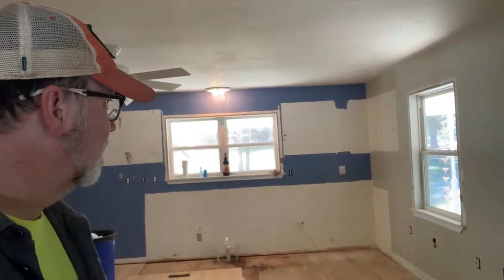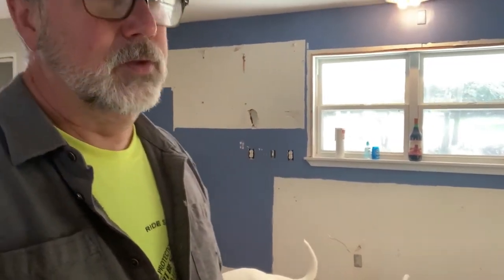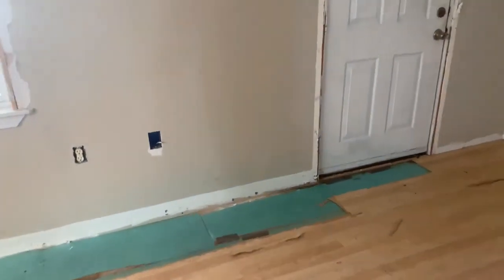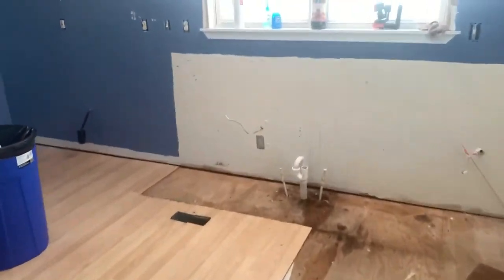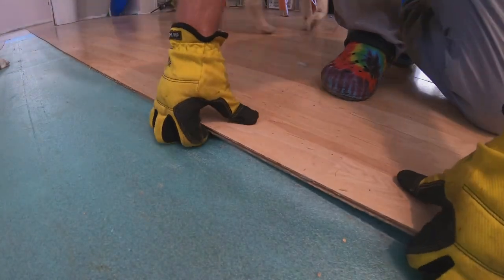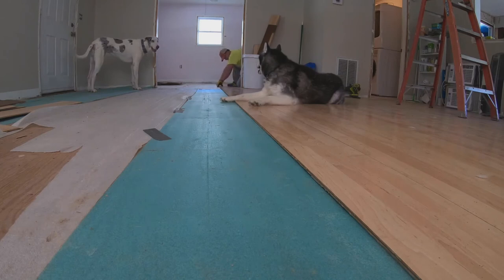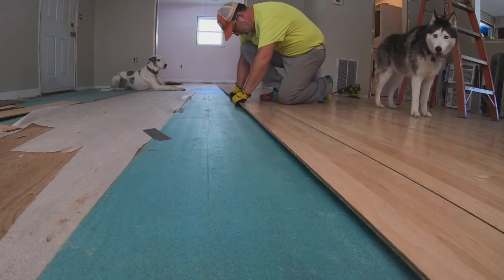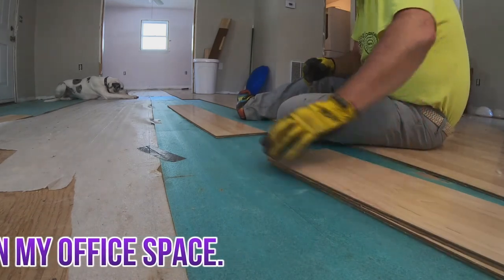How to Remove Flooring for Reuse | Salvaging Laminate Flooring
How to Remove Flooring for Reuse